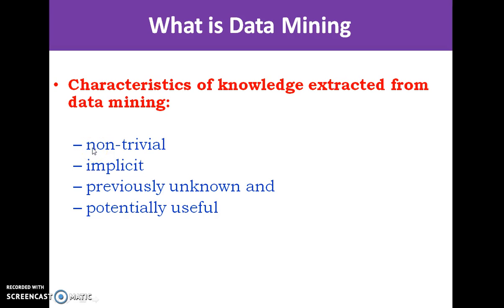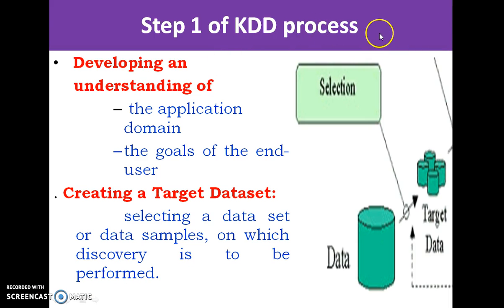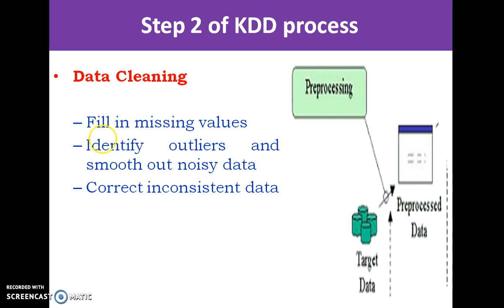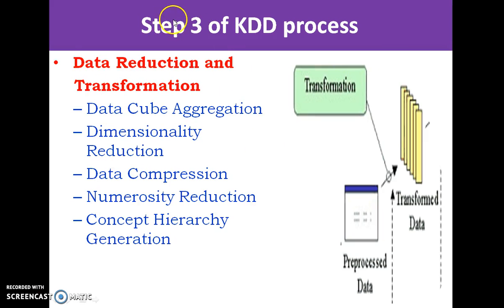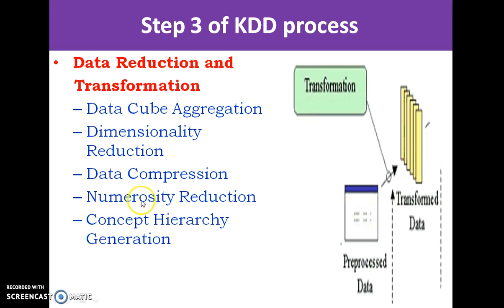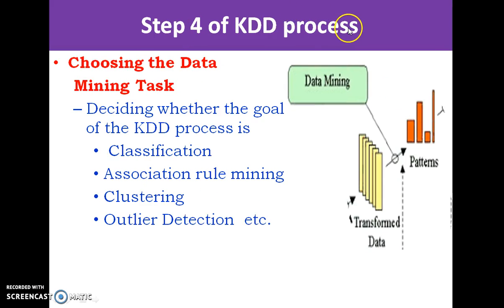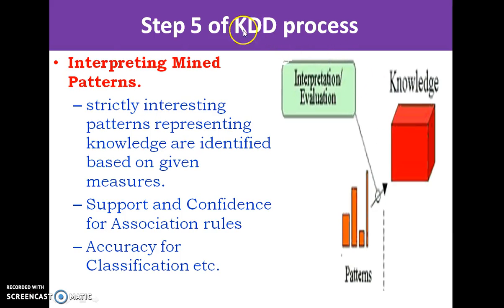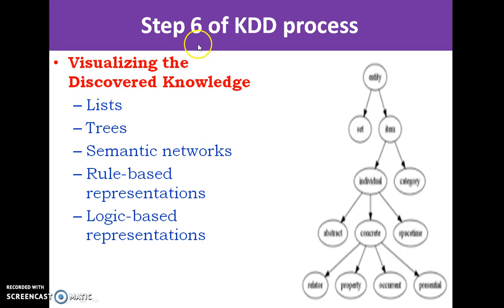How Data Minng works or The KDD Process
This video explains about the process of knowledge discovery in databases.